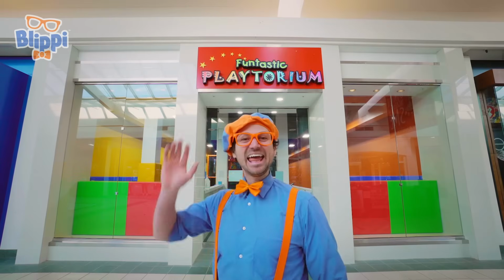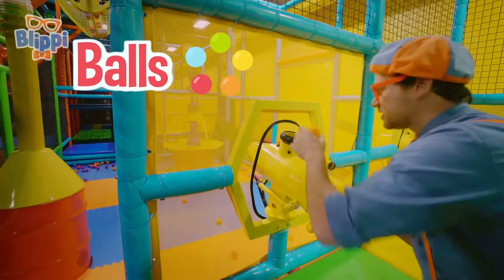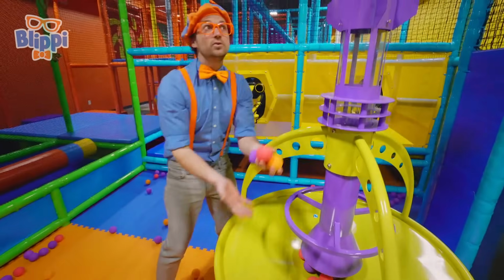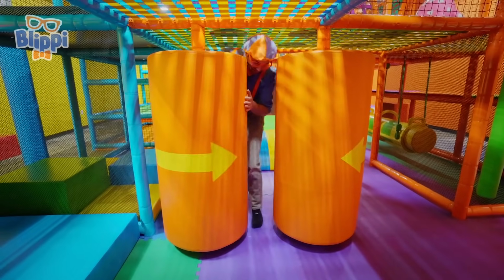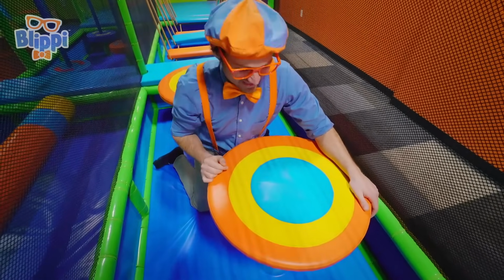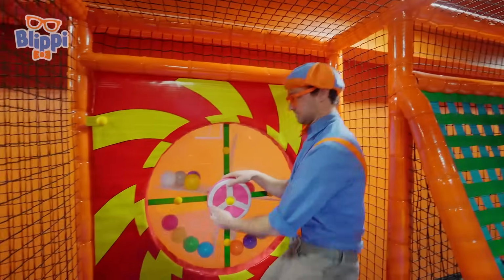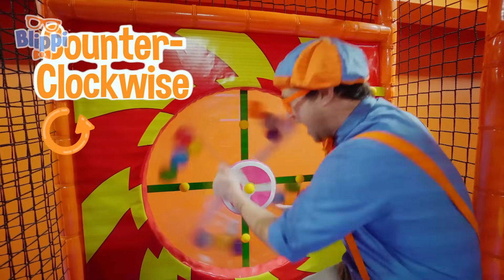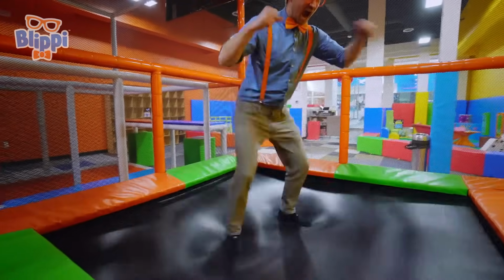Blippi Learns Shapes and Colours | Kids Fun & Educational Cartoons | Moonbug Play and Learn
Where is Blippi today? Join Blippi as he visits the Funtastic Playtorium at Tacoma Mall, WA. Blippi explores the indoor play place for kids while learning core education for children such as Colors, Numbers and more!